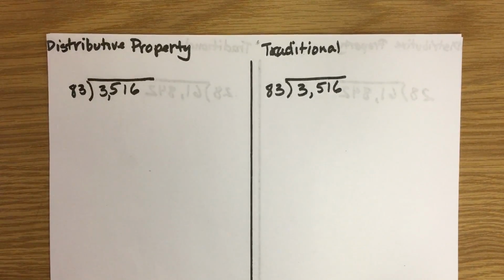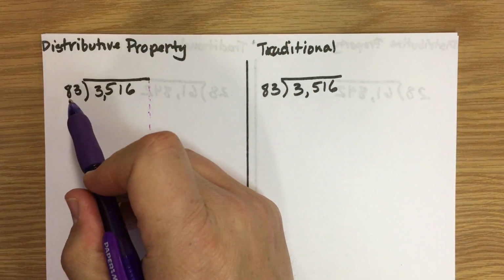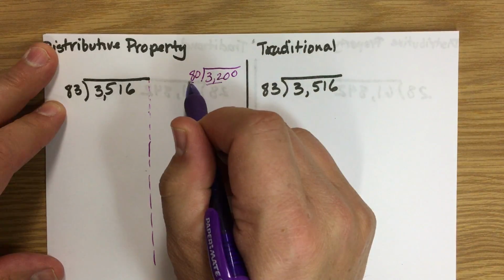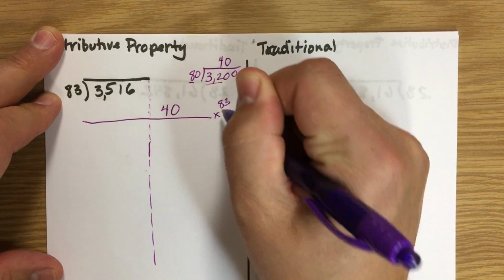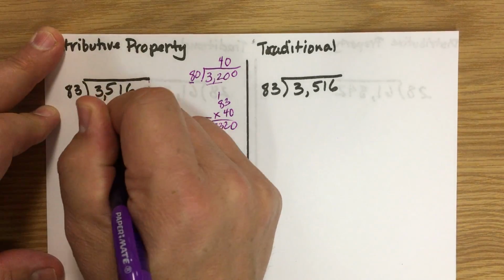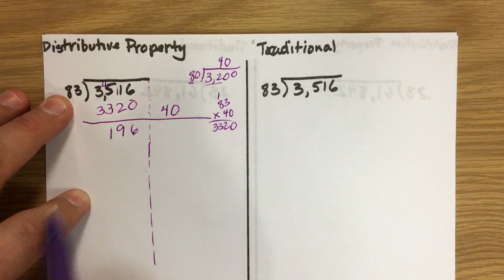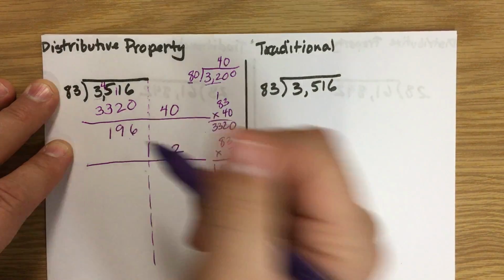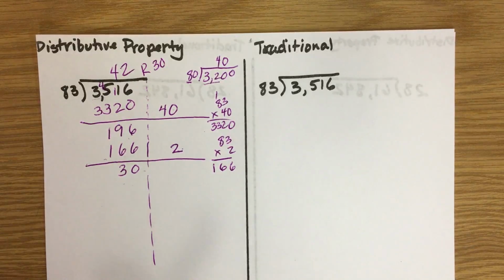Dividing with 2-digit Divisors Using Distributive Property (faster with estimation)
As I've said before, using the Distributive Property method is flexible and can have various combinations of partial quotients depending on the how much of the original number you divide at a time.  The FASTEST way to use this method is to use your estimation skills to get the biggest chunks of the number by place value divided at a time.  This video shows how this is done by using estimation to help find the largest partial products for faster division when using this method.